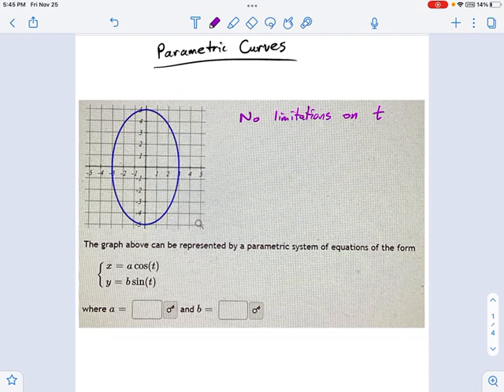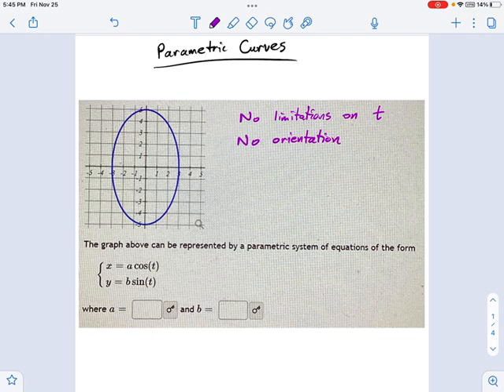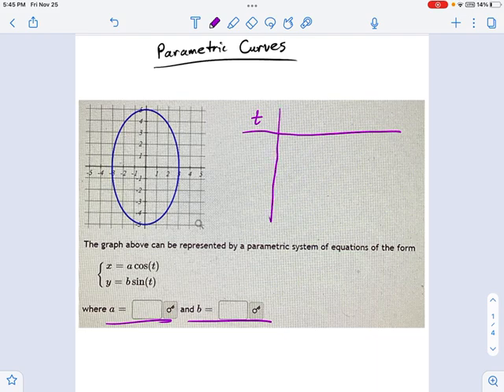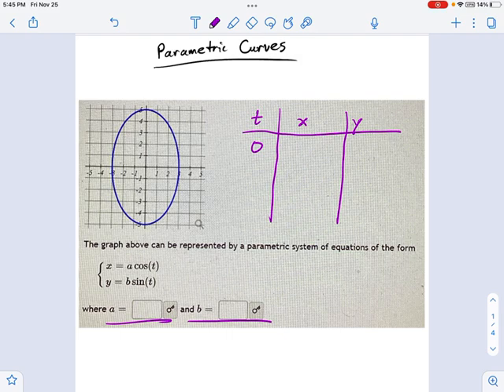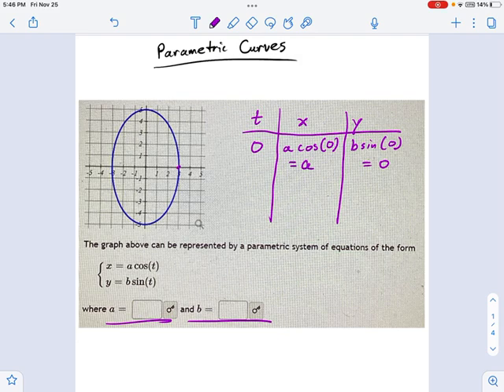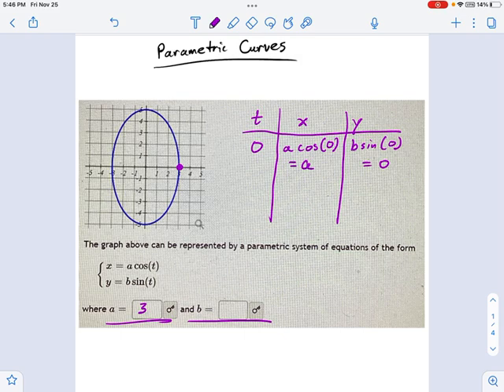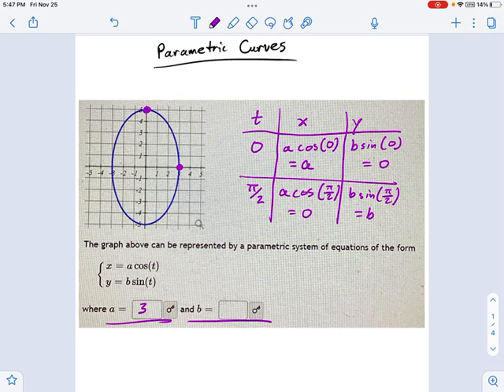SM3.13.12 — Identifying Parametric Equations of an Ellipse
Murphy Math --
Identify parameters of a system of parametric equations using the graph.  Example shown is an ellipse with no restriction on the independent parameter.